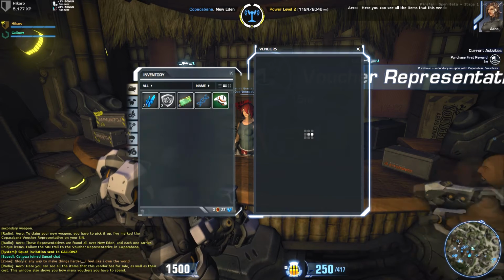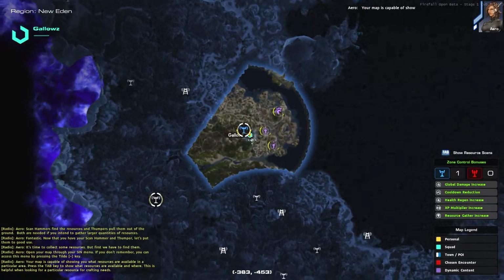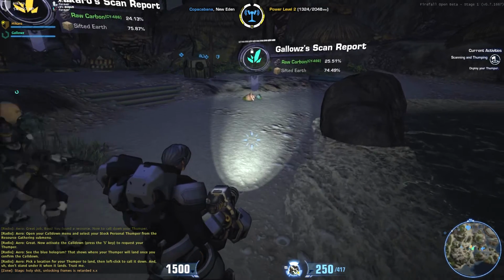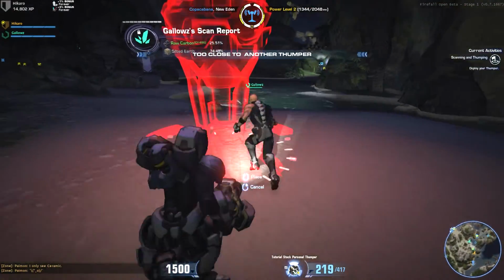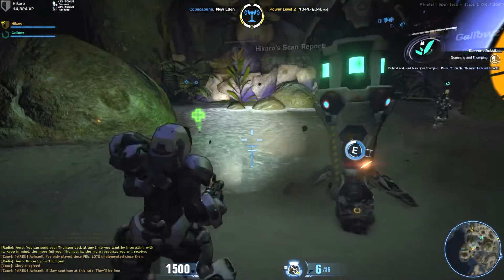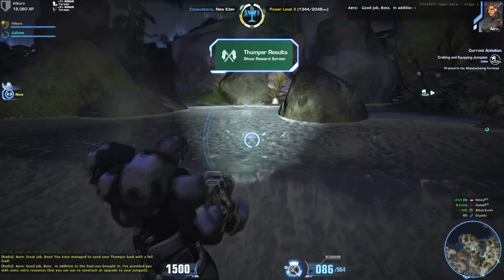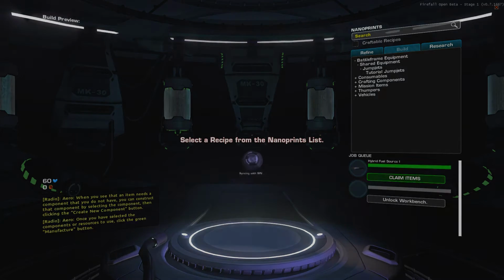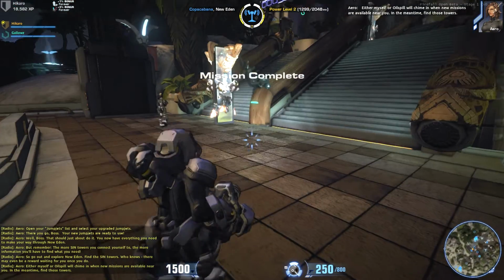Firefall - Into The Vortex (First Look) - Episode 2 - Thumpin' Good Time!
If you enjoy the video please rate and favorite it, it helps a lot!

This is the 2nd episode of our Into the Vortex series on Firefall.  Firefall is a third person shooter style Sandbox MMO.  The game uses different battle frames to give the player different abilities and leveling potential.  At the time of recording these episodes the game is in open beta.
Into the Vortex is ThePCGamingVortex's first look series.  In this series Hikaro and Gallows will look into Firefall with the goal of assessing the fun of the game, learn and teach the basics of the game and help any deciding players make their final choice.

This video will show you:
Look at the Dreadnaught frame (even though Hikaro thinks he is still using Assault)
Look into the battleframe upgrade system
Using the hammer to scan for resources
What a thumper does and it's purpose in gameplay
How to set a thumper (and rules for distance from others thumpers)
Look into the crafting system